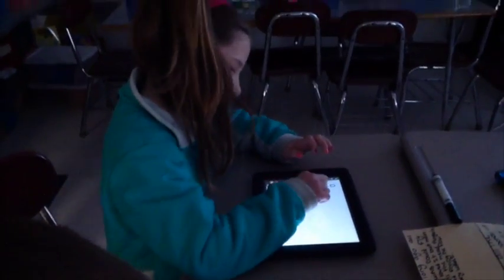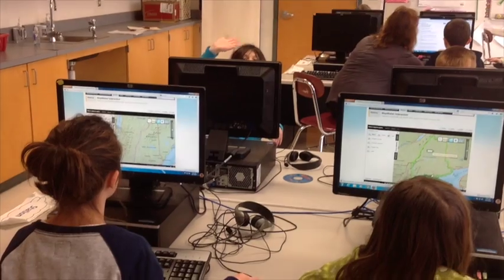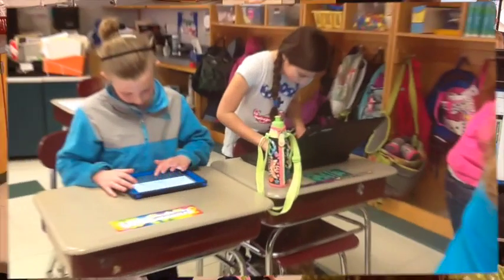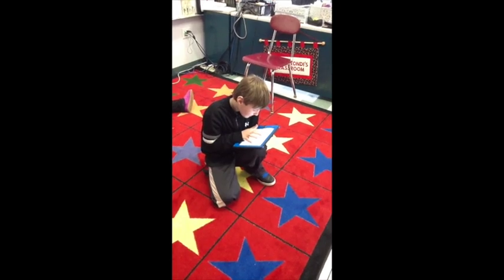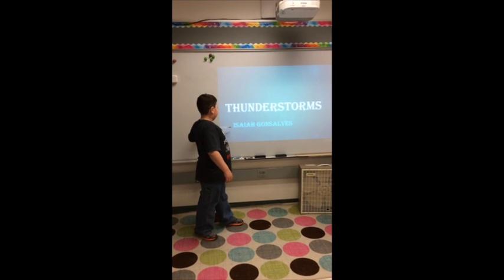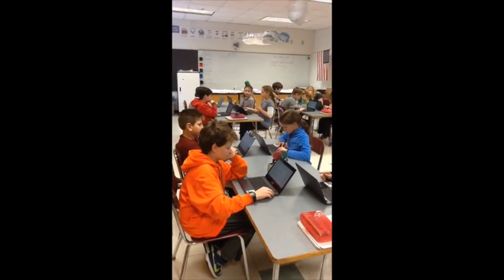Memorial Integration Video 2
This video is about Memorial Integration Video 2